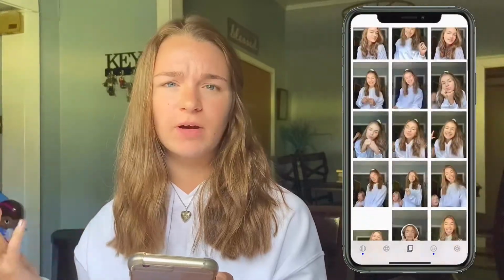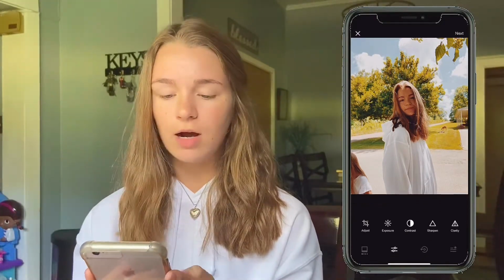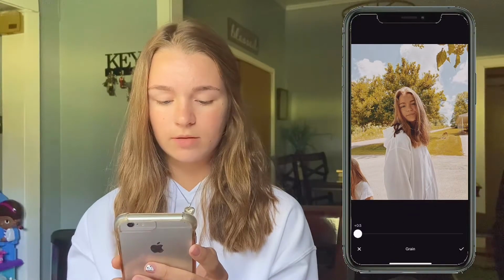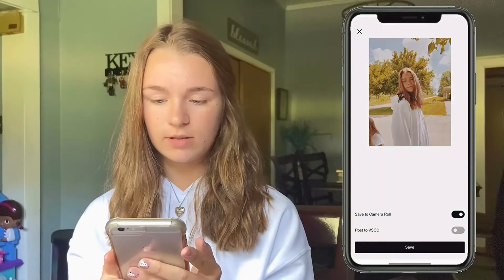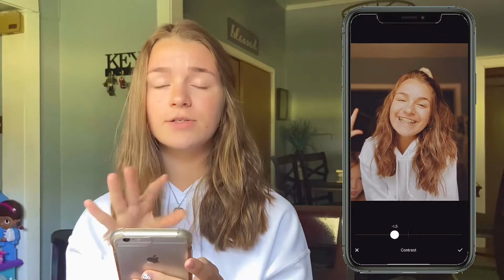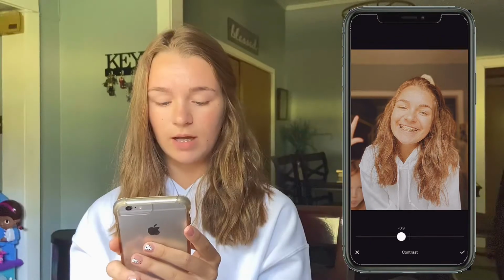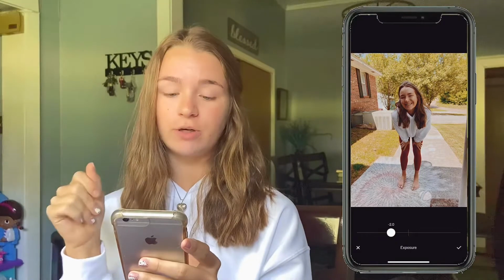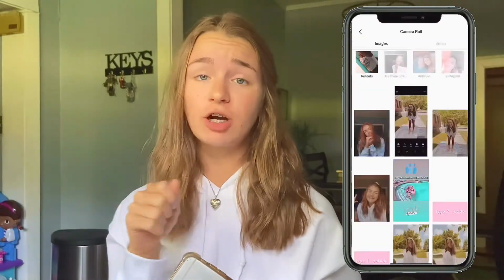how to keep your instagram AESTHETIC | editing your photos on iphone for free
Many of you have asked me how I edit my Instagram photos, so I wanted to show you step by step how I edit my photos on iphone for free! I also wanted to show how you can even maintain your aesthetic feed in 2020!

HEY YOU, yeah you... watch this in 1080p for the BEST quality!

⚪ what is my favorite food?  most definitely fruit
⚪ how tall am I?  I am 5'10"
⚪ what's my favorite bible verse? Deuteronomy 31:6

☼ current sub goal- 300 (hopefully before the end of June!)

If you are reading this right now, I just want you to know that through Christ's blood you are worthy of love and life! I hope you have a blessed day :)